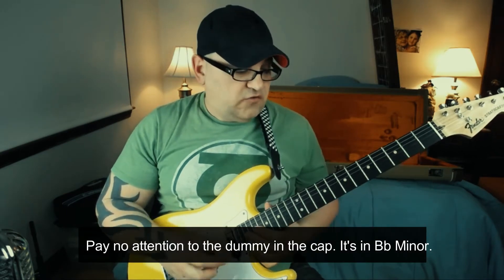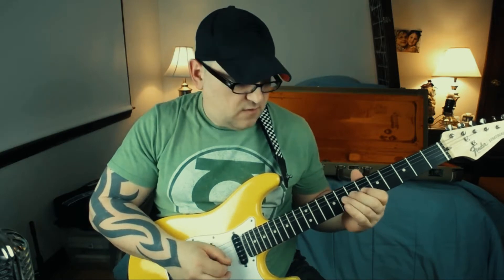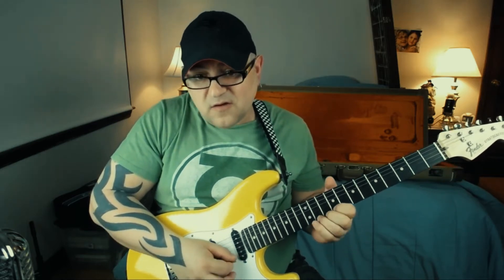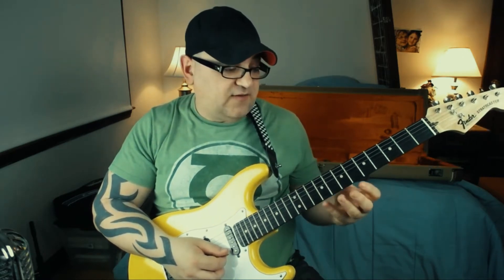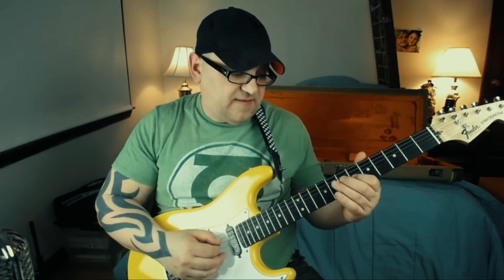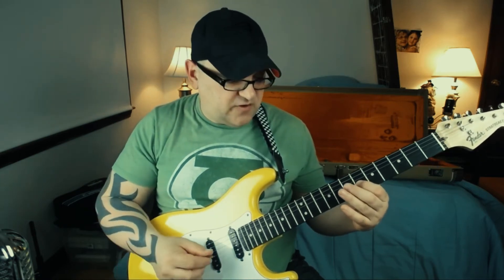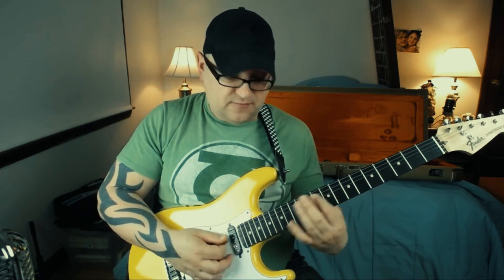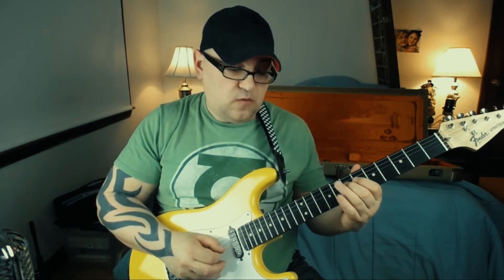LESSON - The Things We Do For Love Solo by 10cc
A real quick look at the solo from The Things We Do For Love by 10cc.